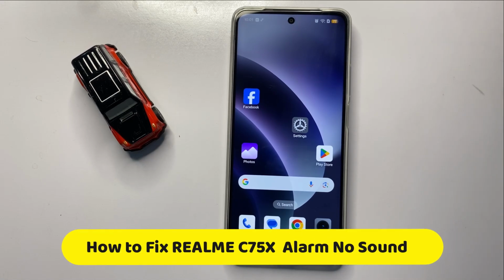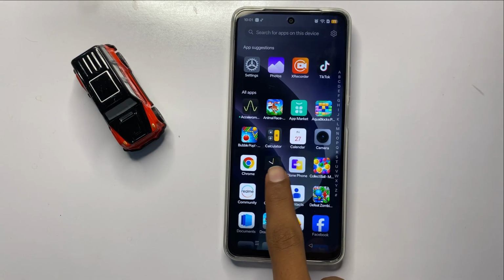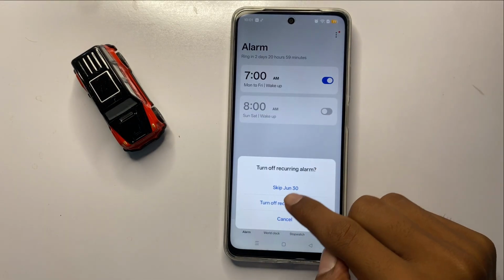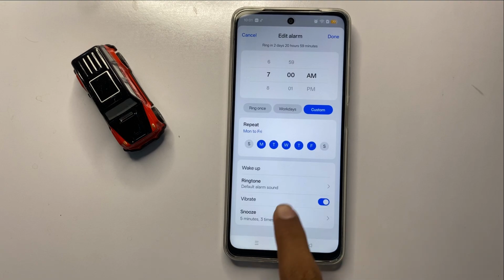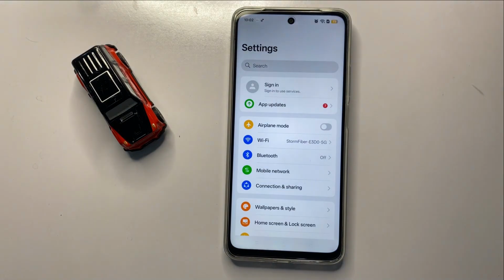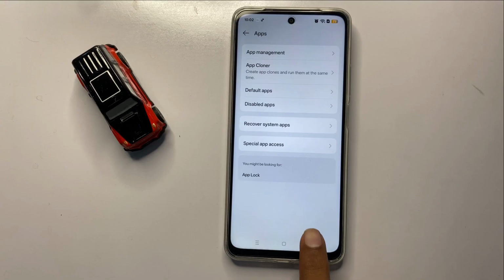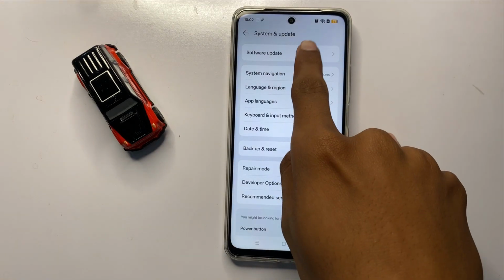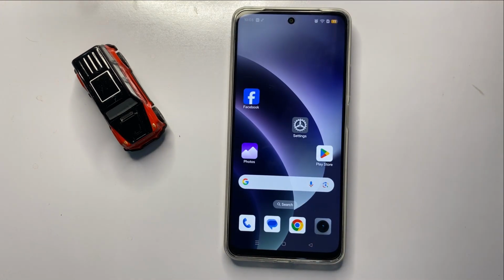How to Fix Realme C75x Alarm No Sound